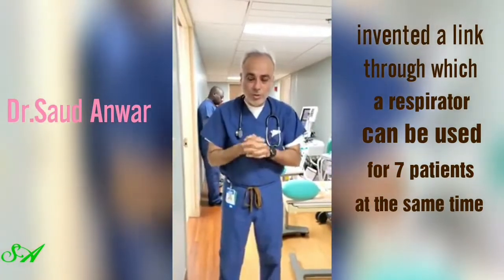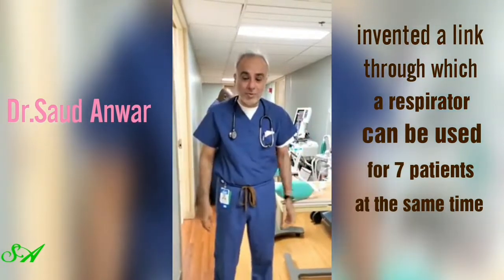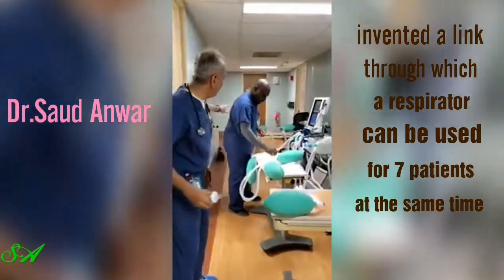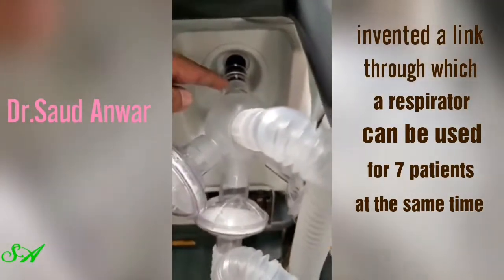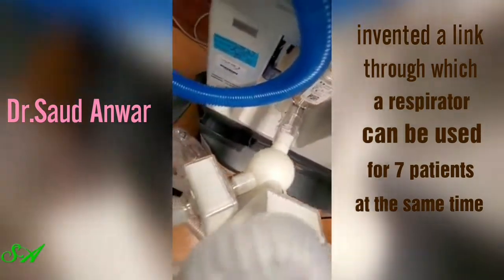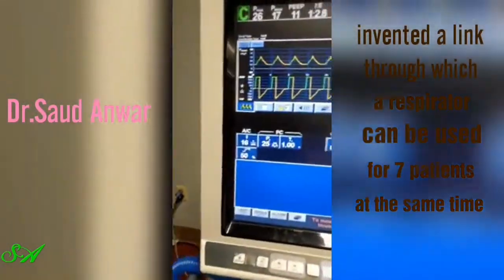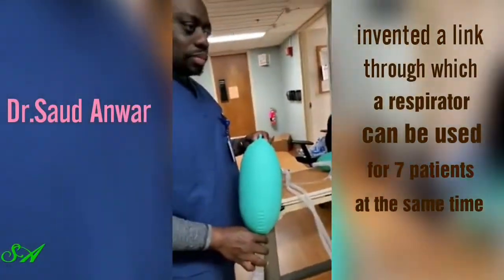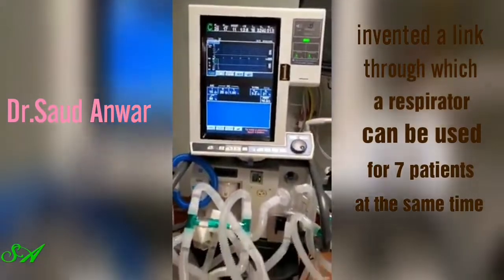Respirator for 7 patients at a time by Dr.Saud Anwar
In this video you will watch a Pakistani American Dr. Saud anwar describes how he invented a link through which a Respirator# can be used for seven patients at the same time.
He describes all the process and tube links by which this Respirator works accurately.